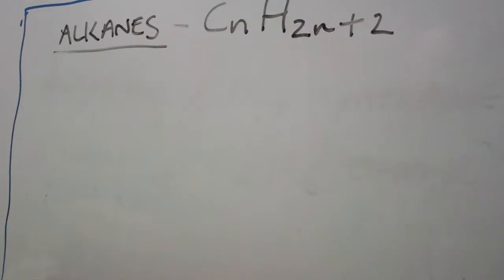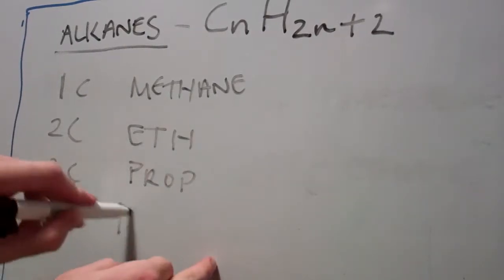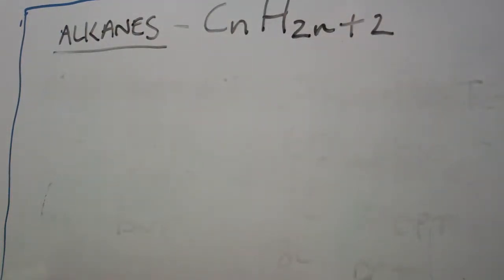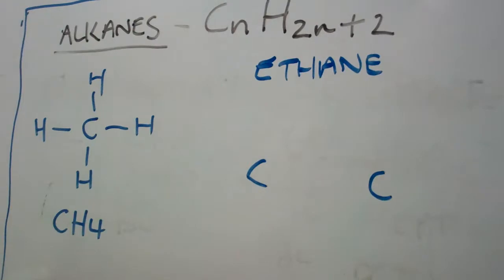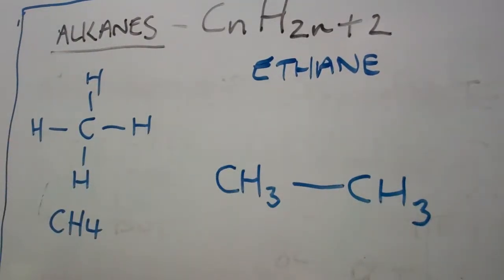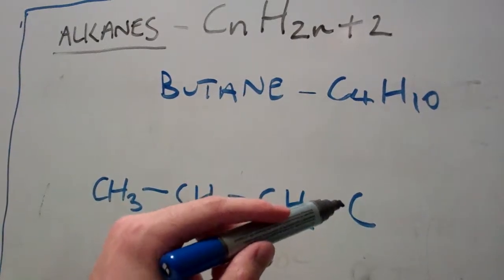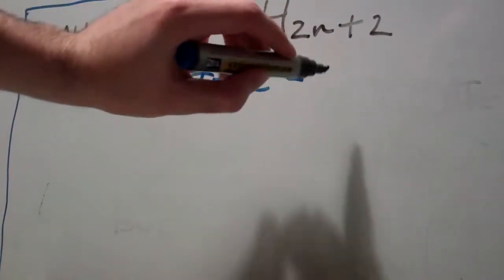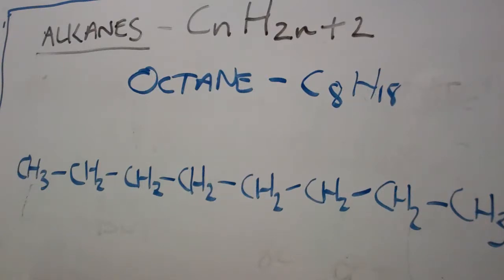Alkanes - Chem with Cunno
Naming & Drawing Straight Chain Alkanes